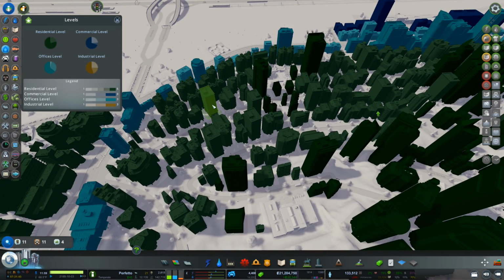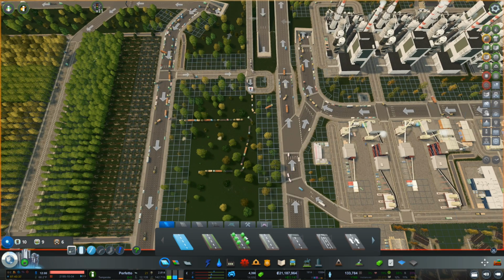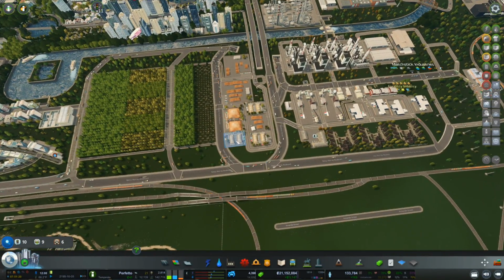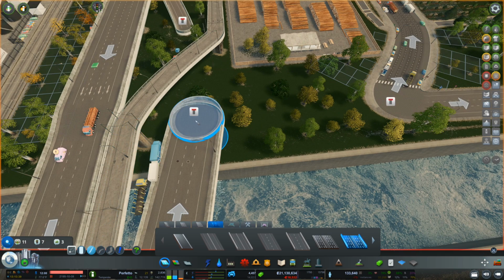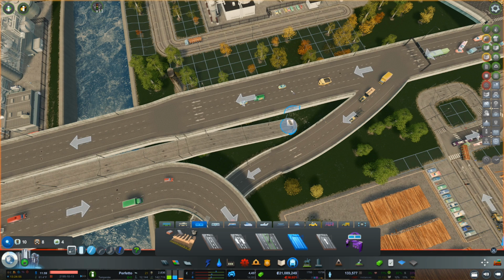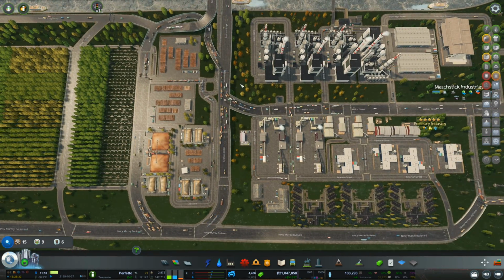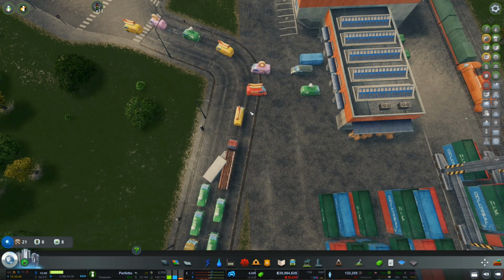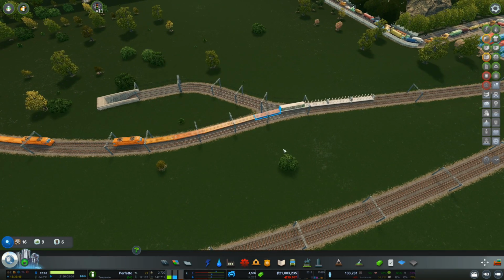FORESTRY FIX: Cities Skylines (All DLCs) - Ep. 57 - Building a Beautiful City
Hello everyone!
Today, we're going to wrap up the Forestry Industry district by changing the highway interchange and a few roads, as well as take care of the cargo station and surrounding rails. Hope you enjoy!:)

Cities Skylines on Steam:
Map: Eden Valley
Visual Mods/Tweaks:
Daylight Classic, Dynamic Resolution, Enhanced Zoom Continued, Extended Info Panel, Loading Screen Mod, Pause On Load, Relight, Sharp Textures, Sun Shafts, Toggeable Whiteness, Watch It, Show It, Random Tree Rotation, Clouds & Fog Toggler, Mini FPS Booster,
Game Altering Mods:
Traffic Manager, Extra Landscaping Tools, Move It, Unlimited Oil And Ore, 81 Tiles Mod, Surface Painter